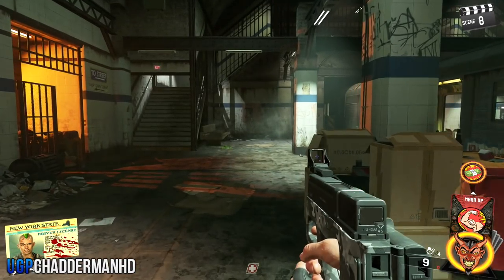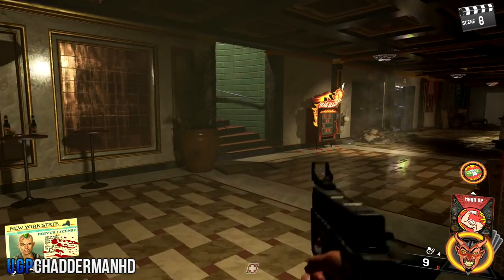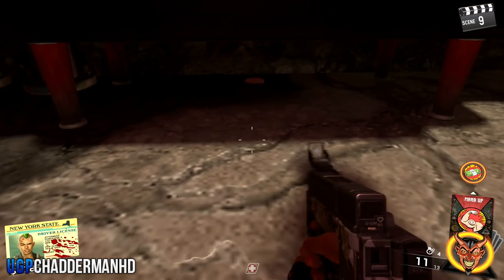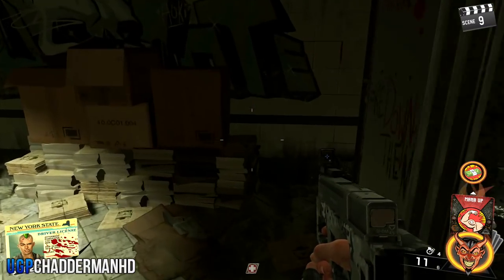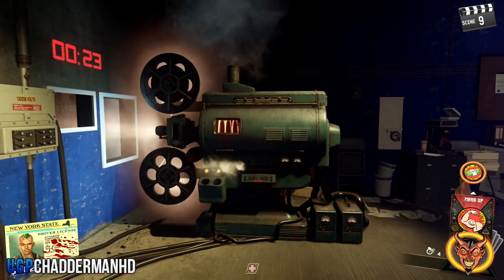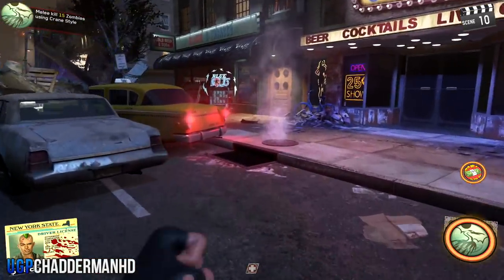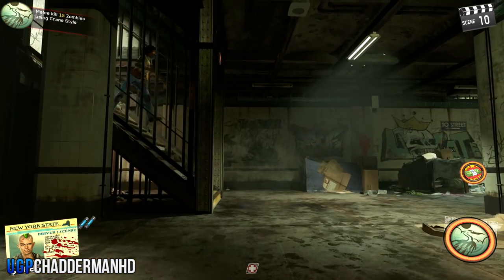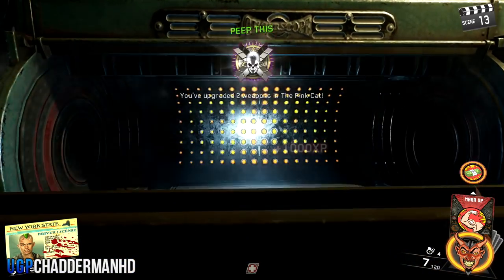Shaolin Shuffle: How To Unlock Pack 'A' Punch & Double PaP All Locations Tutorial - Infinite Warfare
Hello & Welcome to a New* Episode of Call of Duty: Infinite Warfare. What your about to see is How To Unlock Pack 'A' Punch & Double Pap on Shaolin Shuffle.

- ChadderManHD